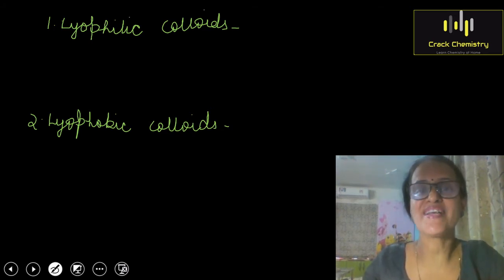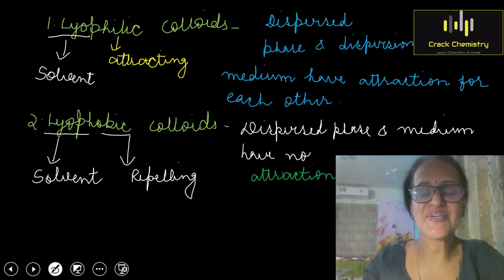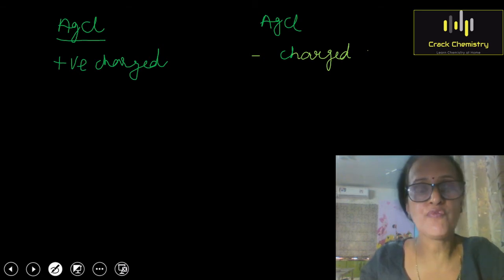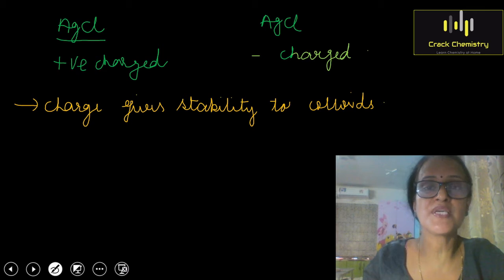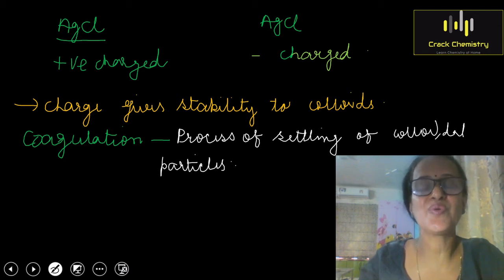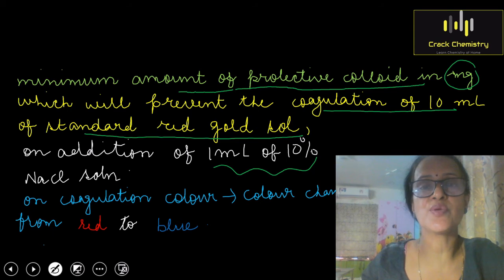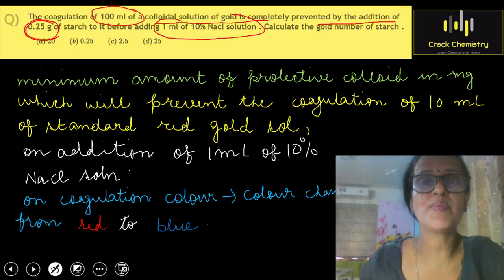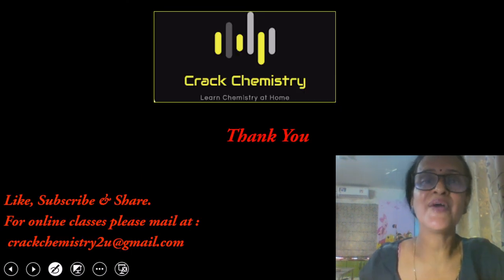Gold Number English Class 12 || Crack Chemistry/CBSE/All Boards/NEET/JEE/All competitive Exams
This video :Gold Number is for class 12th. In this video,  each and every topic which is important for your Board exams and competitive Exams has been discussed so that you can  not only write your Board Exams confidently and can score good marks but also will have  very strong fundamental concepts Therefore, this video is strongly recommended for students of class 12th for a very strong foundation .Topics included are :1. Colloids2. Lyophilic colloids & Lyophobic colloids 3. Stability of Lyophilic & Lyophobic colloids.4. Gold Number 5. numerical on Gold Number. As an experienced senior Secondary teacher since 1993, I know each and every topic and questions which are important for your board exams as well as for competitive exams. By watching these videos regularly, your concepts will become crystal clear and I assure you that you will not only be able to write your Board Exams confidently but also you will be able to score excellent marks. And if you are thorough with basics, any  problem you can solve in seconds resulting in boosting your confidence. For the sake of your convenience, these videos are available in Hindi as well as English. Please type your doubts  in the Description Box. Requesting you to support  me in establishing my channel Crack Chemistry by subscribing it & sharing this video with your friends so that I can make many more important videos for you. Hence, subscribe my channel, if you have not subscribed, like this video and share this video with your friends and thus, help me in benefiting you by  sharing my vast experience as a senior chemistry teacher in very reputed institutes since 1993